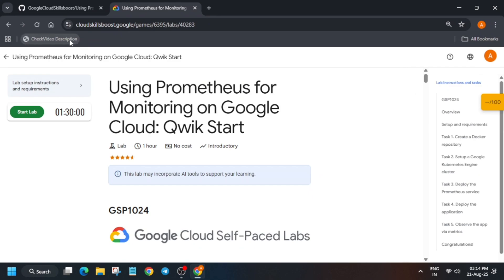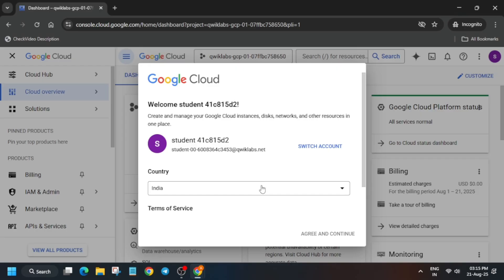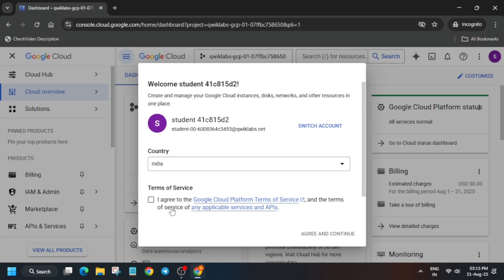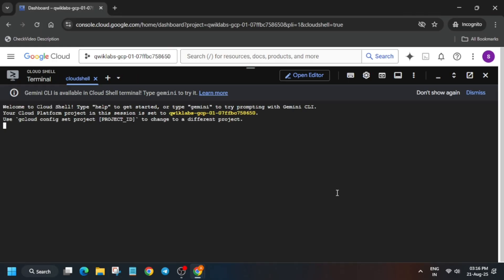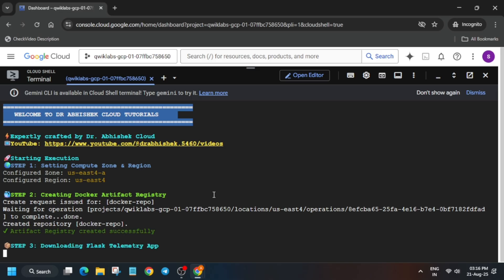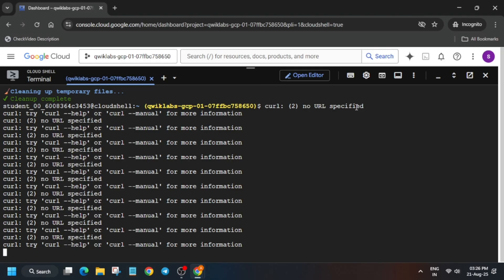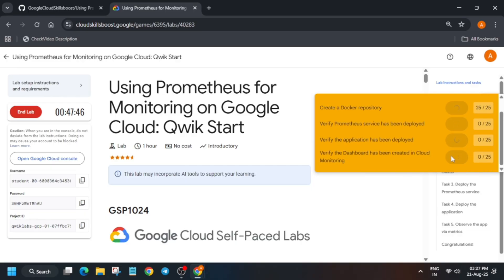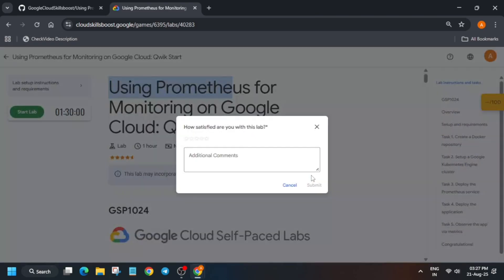[NEW] Using Prometheus for Monitoring on Google Cloud: Qwik Start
🔍 Common Queries
qwiklabs
arcade facilitator